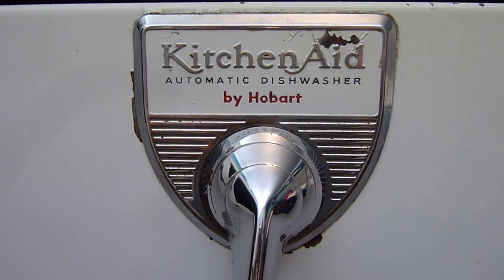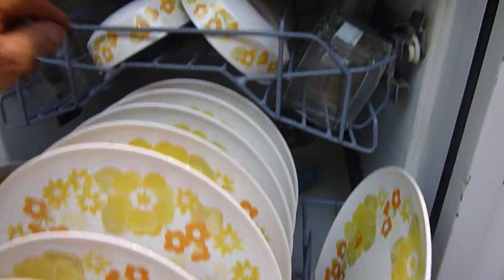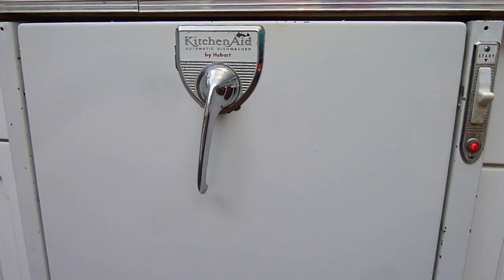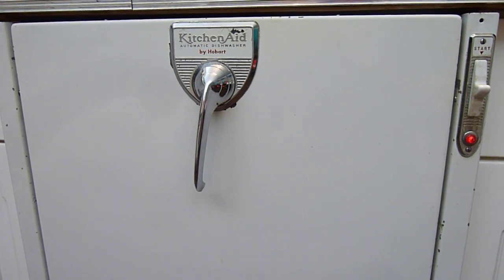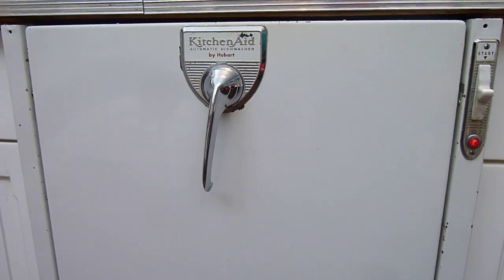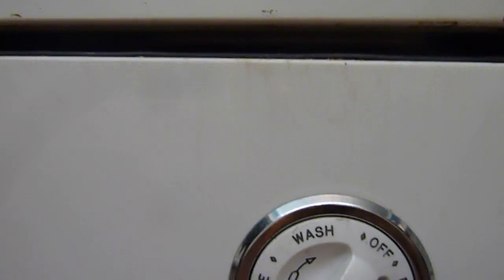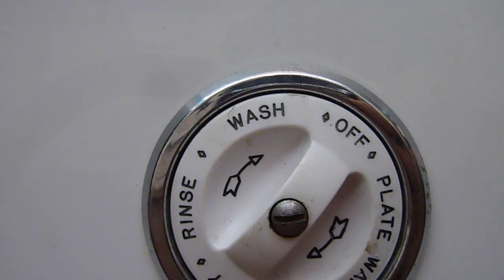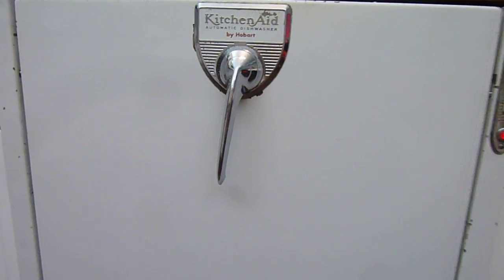1959 KitchenAid KD-12 Dishwasher Tour: Operation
My 1959 Kitchenaid KD-12 dishwasher in operation.

I purchased this machine in 1997 from a residence in OH, where it was still in use.  The seller had removed it during a kitchen remodel.  I had it shipped to my home in SoCal, performed a cosmetic restoration, installed it, and put it back into service.  It's been in continual use ever since.

It is 100% original, and has had no real mechanical issues.  The lock actuator behind the door handle did finally wear out about a year ago, and I had a new one replicated on a CNC machine at a local machine shop.  It recently developed a leak, which I cured by replacing the original, rubber, overflow drain hose, with a modern automotive radiator hose.  Not a bad record for a now 58 year old appliance.